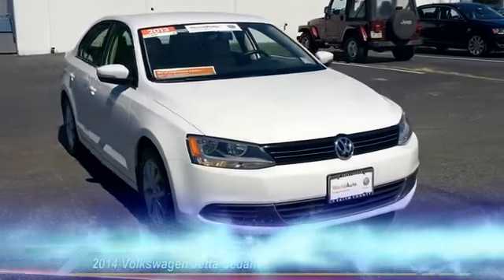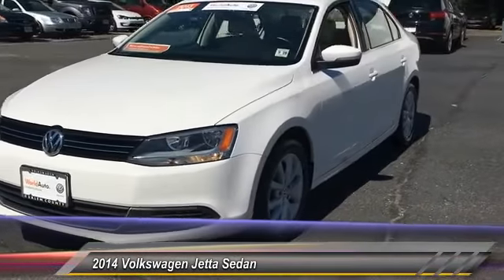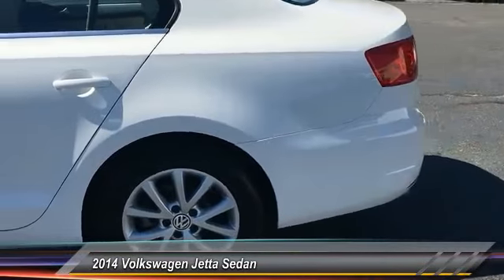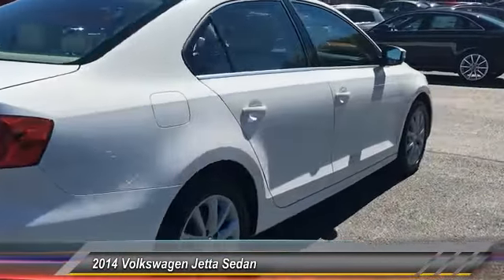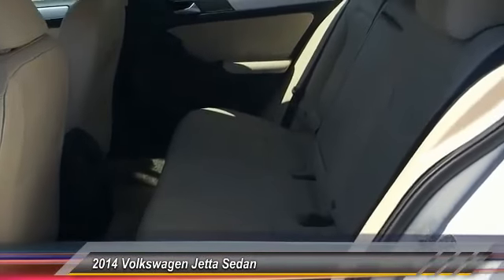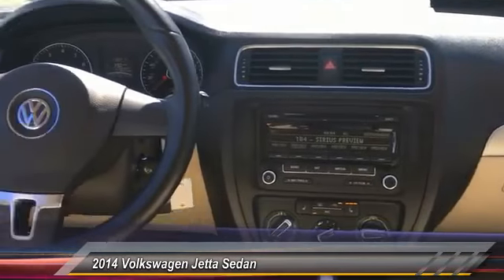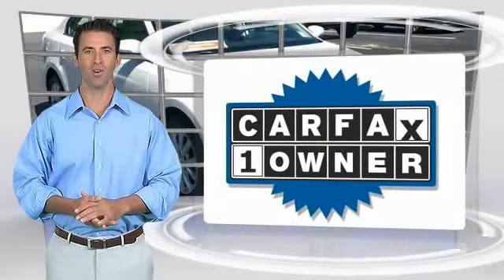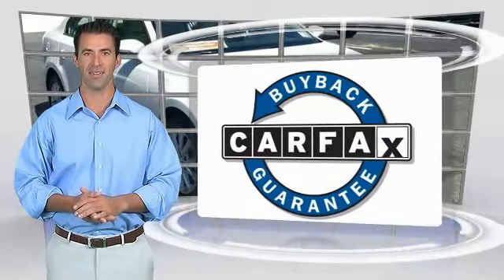2014 Volkswagen Jetta Sedan Visit our NJ VW Dealer for incredible savings on New Jersey New &amp; Us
2014 Volkswagen Jetta Sedan SE w/Connectivity